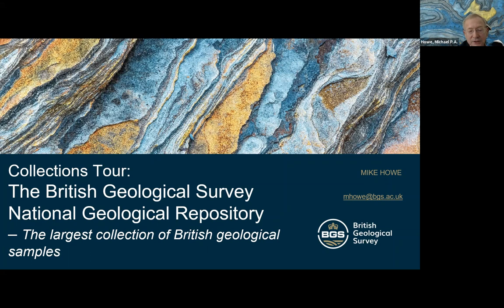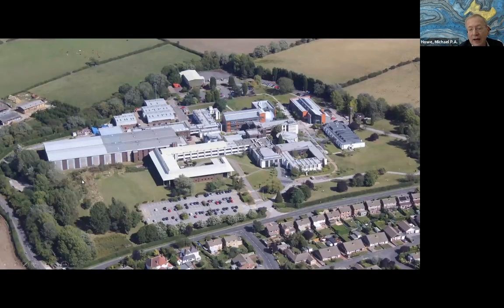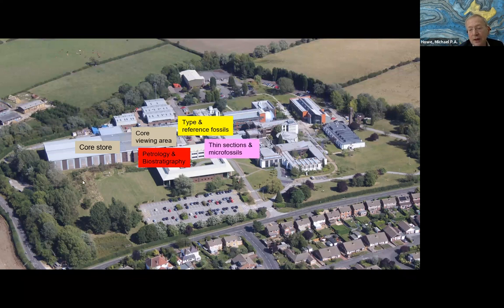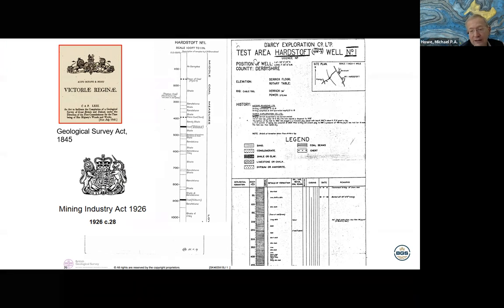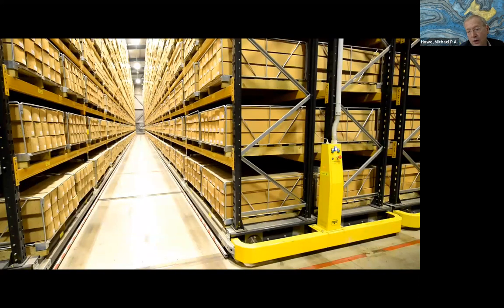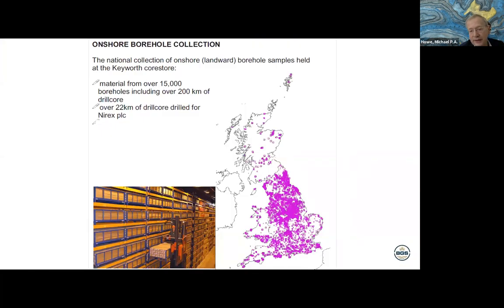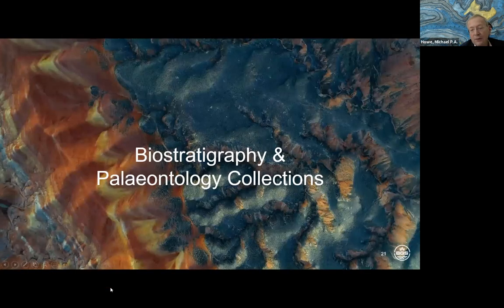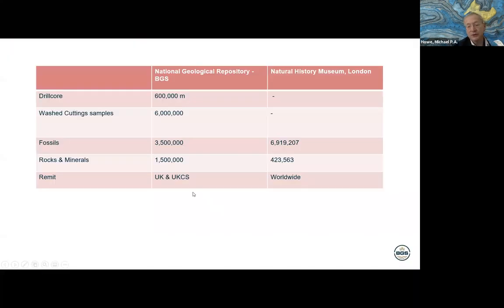SPNHC 2021 Virtual Collection tour - National Geoscience Data Centre, British Geological Survey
The UK National Geological Repository is a national and international science facility, and an integral part of the National Geoscience Data Centre and the British Geological Survey. Its unique collections of borehole cores, cuttings, samples, rock, fossil and mineral specimens, and related subsurface information from the UK landmass and continental shelf are used extensively in research, by industry (underpinning a significant part of the UK economy), by the public, and to support university teaching. Parts of the collections predate the origin of the BGS in 1835. Key components include • The National borehole core and sample collection, which also contains core and samples from onshore, and offshore UKCS hydrocarbon wells, and is used extensively by the industry when researching new prospects. The collection includes over 600km of drillcore from over 22.5k wells and would cost an estimated £200b to re-drill. • The major UK type and stratigraphic fossil collection (250k specimens), plus extensive microfossil (300k slides) and locality-based collections (ca. 4m specimens) • The major systematic British rock collection, with over 200k thin sections and 1m samples • The largest UK geoscience records archive, with over 20km of shelving, and including all the original BGS field records and maps, well and borehole logs, site investigations, coal data, seismic, geophysics, geochemistry, etc. Safely storing 16 million specimens weighing around 10,000 tonnes requires sophisticated equipment and a team of curators, conservators, and registration staff. illustrates the storage of borehole cores and samples – rock, mineral, and fossil specimens are held using more traditional equipment. Most samples are included in online databases and available via APIs and as online GIS datasets – see GeoIndex

Tour Leader -Dr Michael Howe